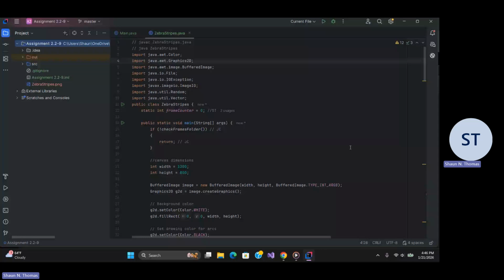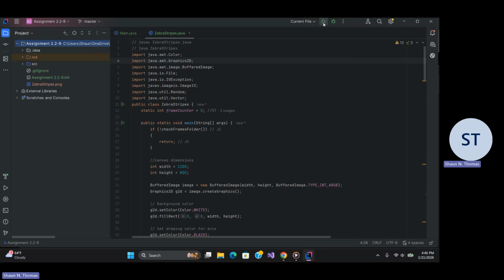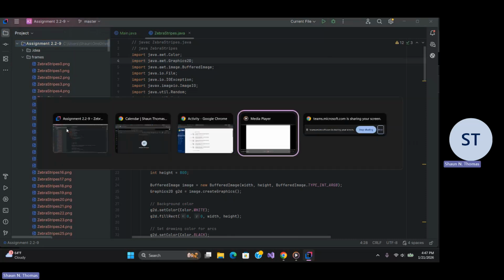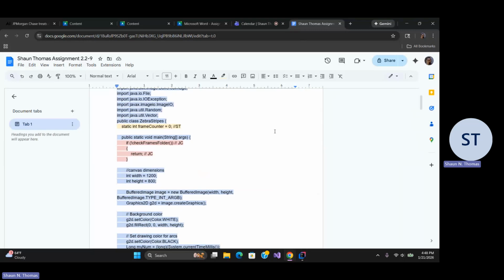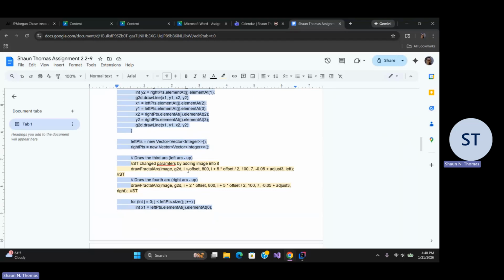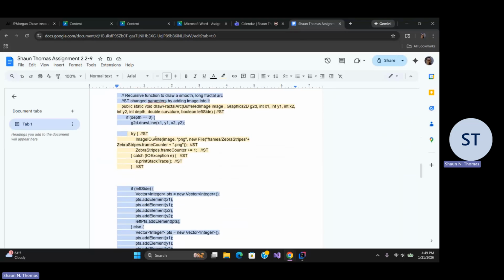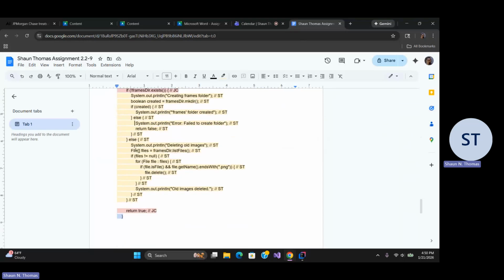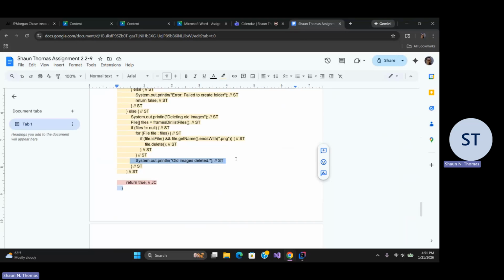Shaun Thomas Assignment 2.2-9